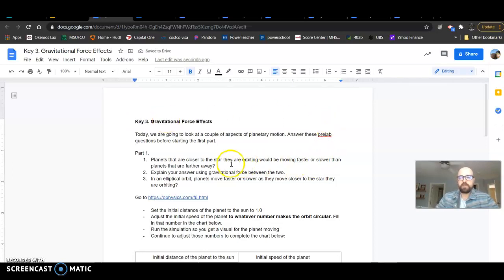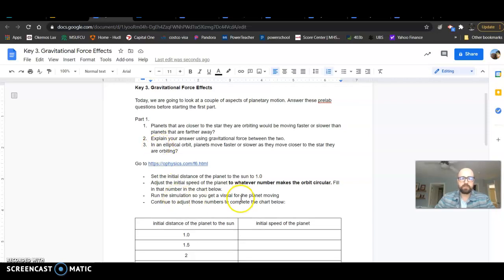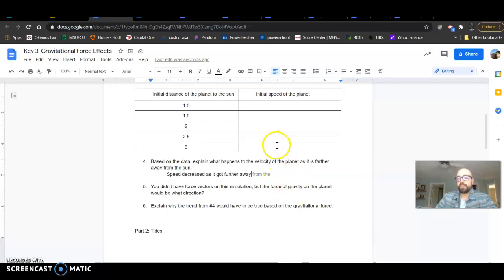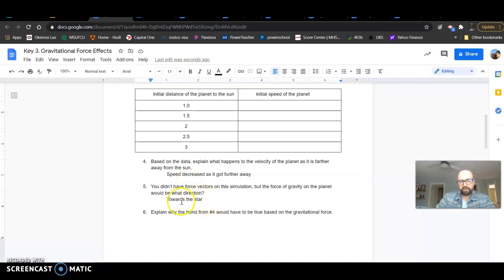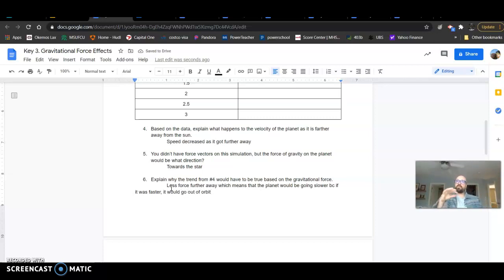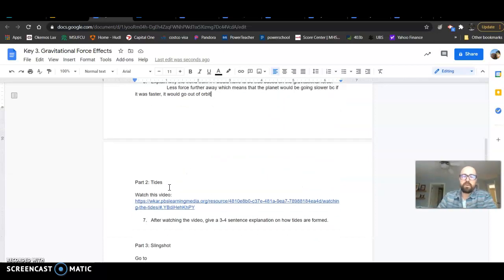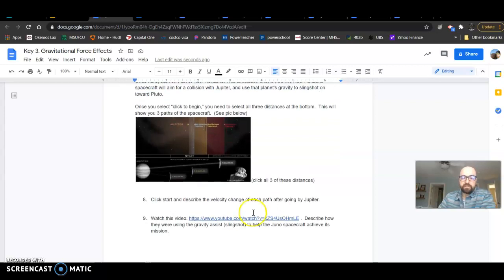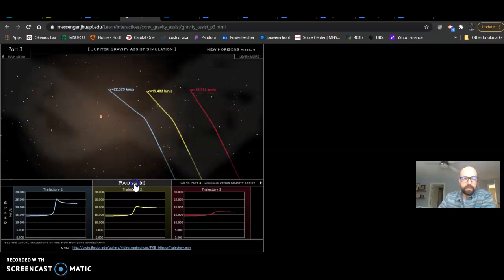Key 3. Gravitational Force Effects